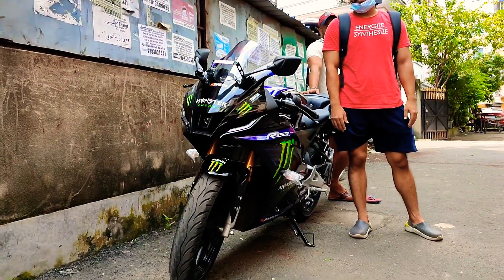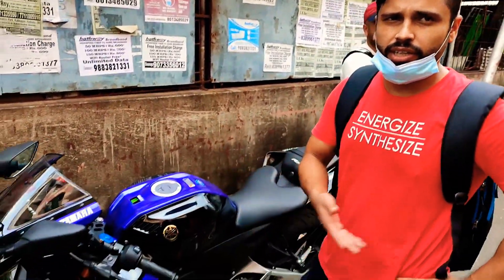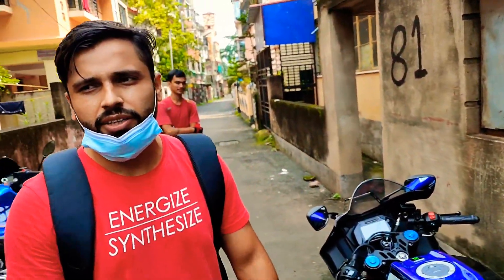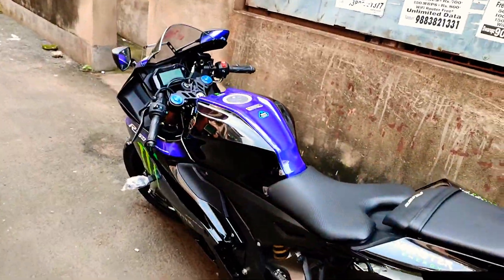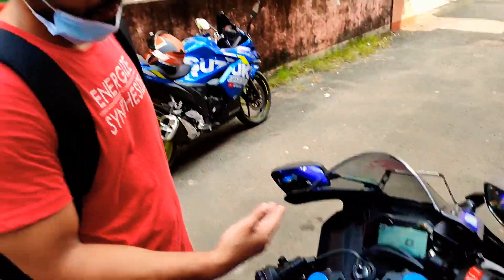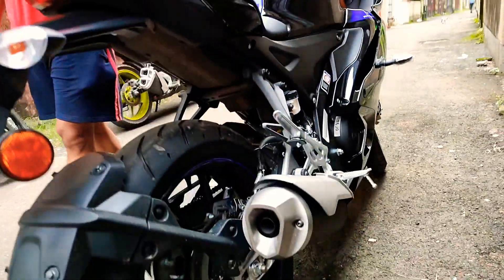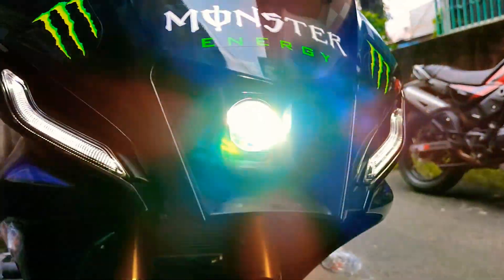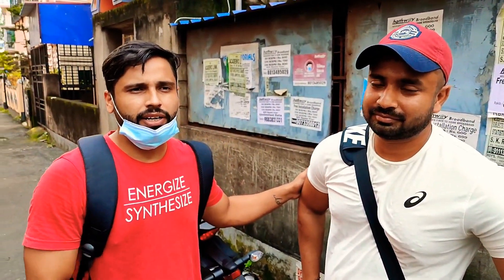R15 M Monster Edition || Honest ownership REVIEW